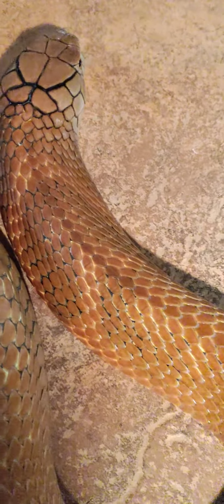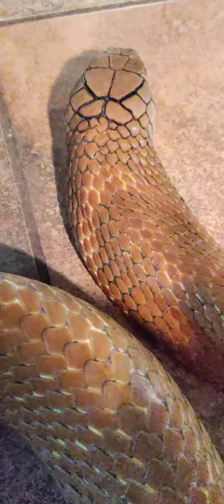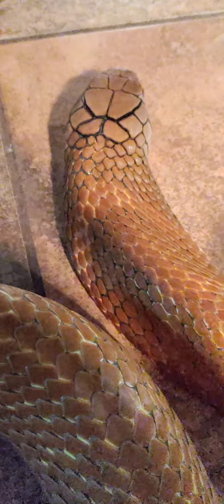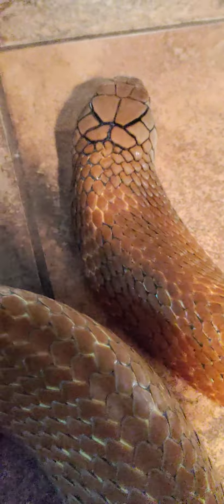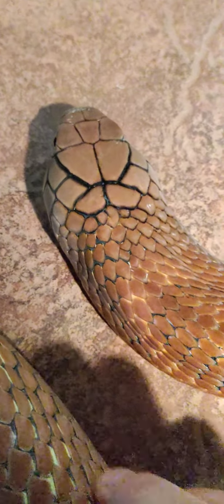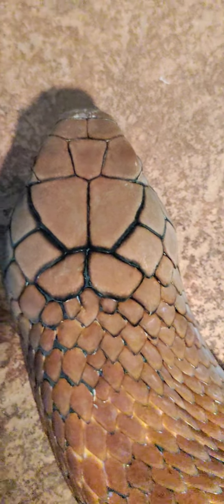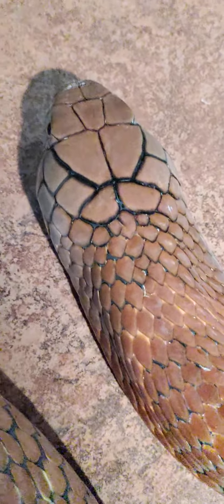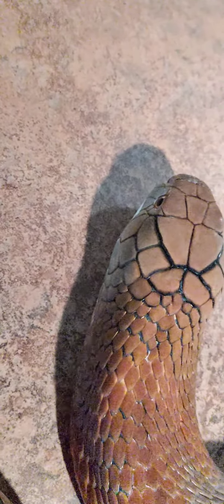TACO THE KING COBRA!!! DON'T TRY THIS AT HOME!!!